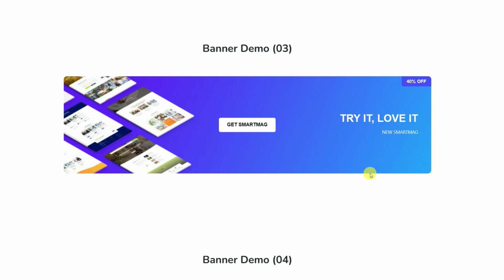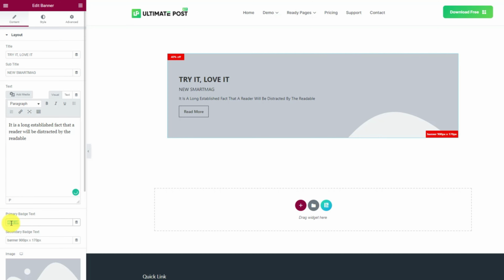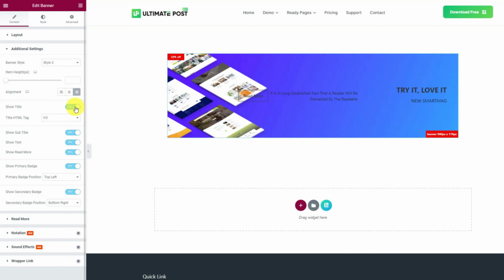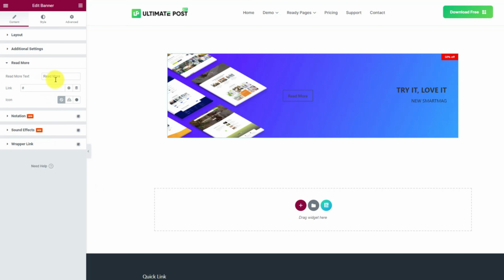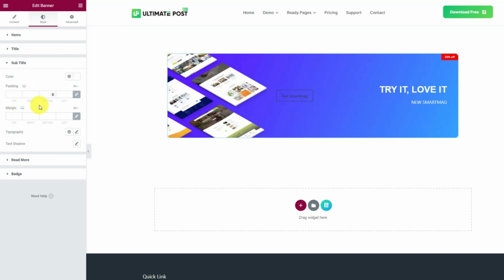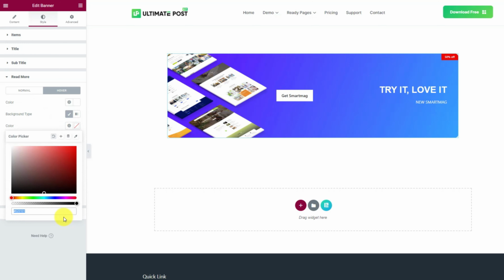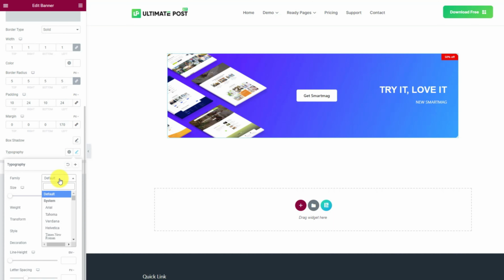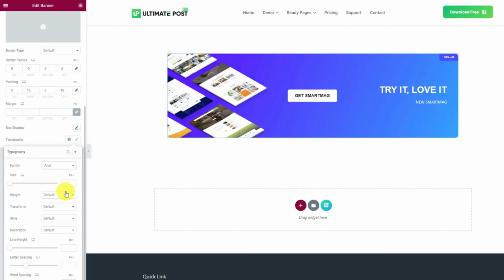How to Use Banner Widget by Ultimate Post Kit in Elementor | Best Post Addon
Here we show how to use banner widget by ultimate post kit in elementor.
Hey everyone, welcome to this tutorial on how to use the Banner widget by Ultimate Post Kit in Elementor. The Banner widget is a great way to add eye-catching banners to your website, and with Ultimate Post Kit, you can easily create dynamic and customizable banners that showcase your posts, products, or any other content you want to highlight.

In this video, we'll go through the steps to create a banner widget and customize it to fit your needs. First, we'll show you how to install Ultimate Post Kit, and then we'll dive into Elementor and create a new page or post. Once we're in Elementor, we'll add a new section and add the Banner widget to it.

Then, we'll show you how to customize the banner by selecting the post type you want to display, choosing the layout and style, adding your own content, and adjusting the settings such as the background color, font size, and more. You'll also learn how to add dynamic content such as the post title, author, date, and excerpt, and how to link the banner to the full post or any other URL you choose.

Finally, we'll demonstrate some advanced features such as creating a custom query to filter posts based on specific criteria, and using dynamic tags to display the banner on multiple pages or posts automatically.

So whether you're a blogger, business owner, or web designer, the Banner widget by Ultimate Post Kit can help you create beautiful and effective banners that engage your audience and drive traffic to your content. Let's get started!

how to use banner widget
banner widget
elementor banner widget
ultimate post kit
elementor widget
bdthemes

how to use reading progress circle, reading progress circle, how to use reading progress circle by ultimate post kit in elementor,